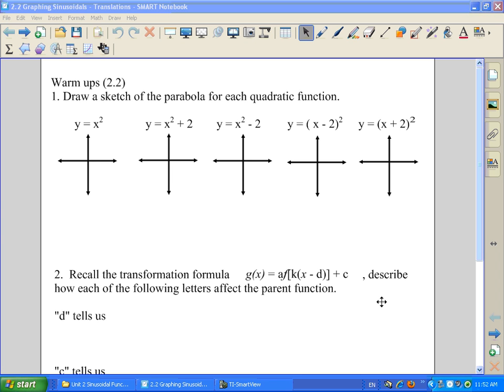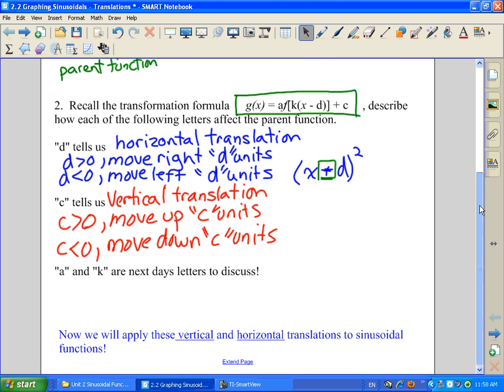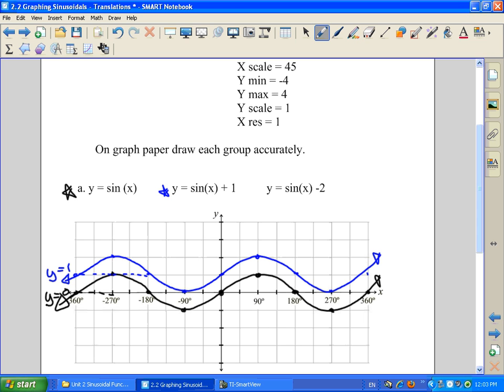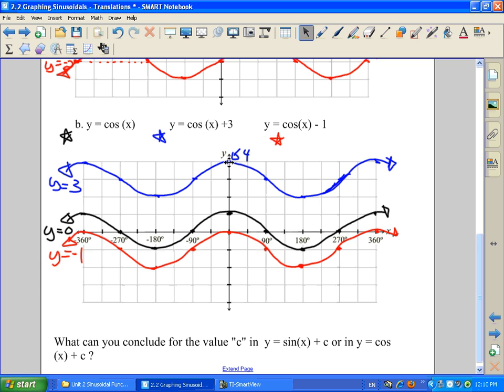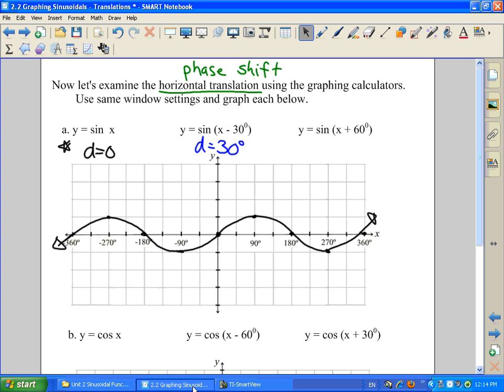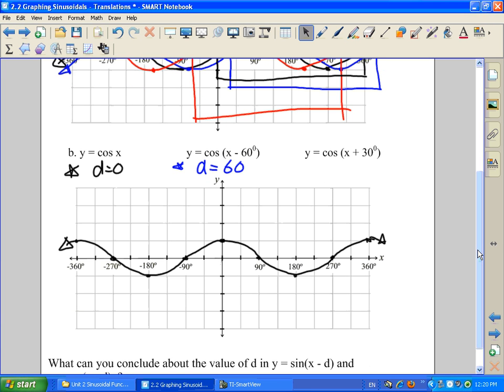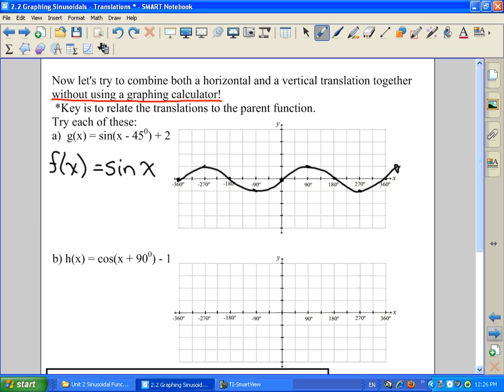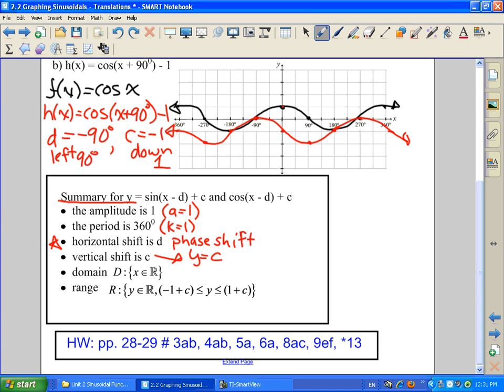4C video 2 2